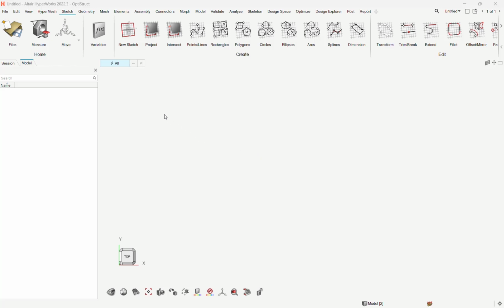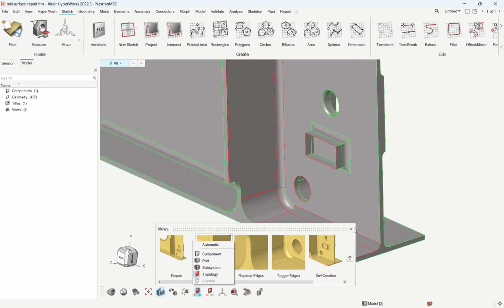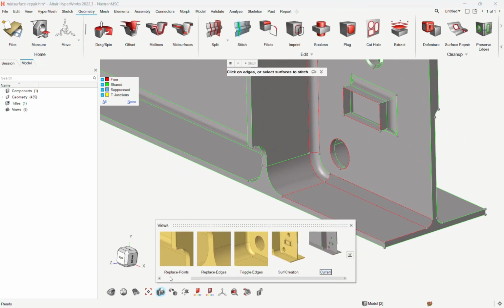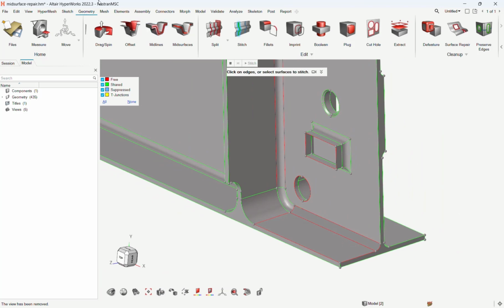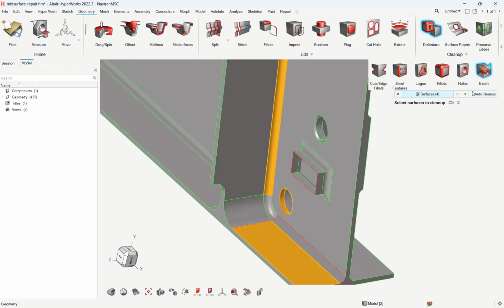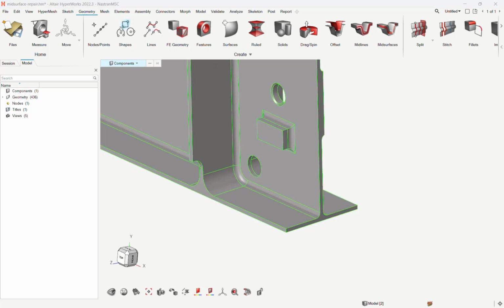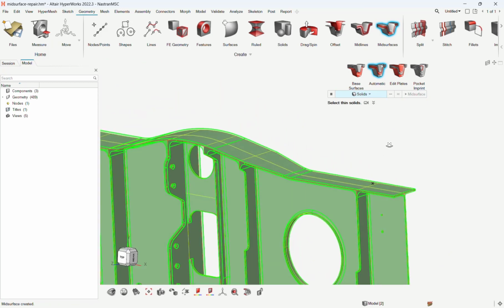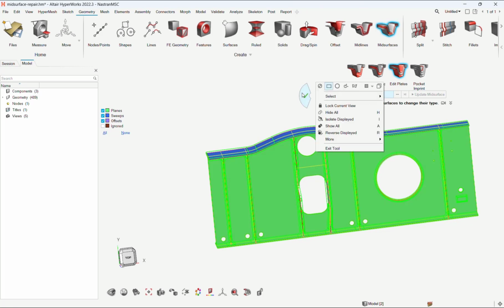2C Video Tutorial